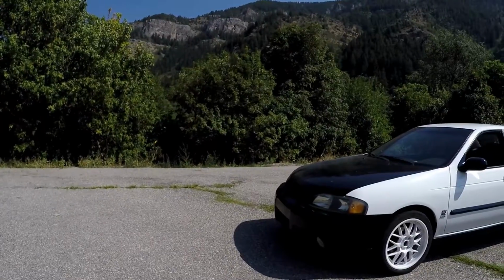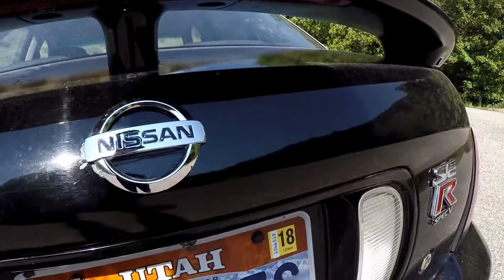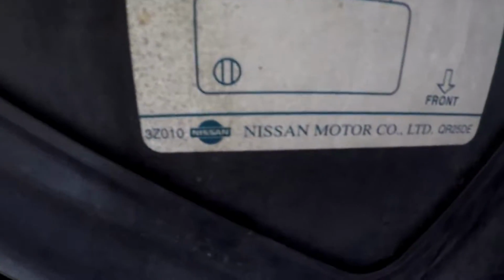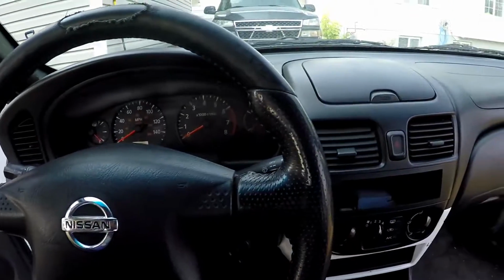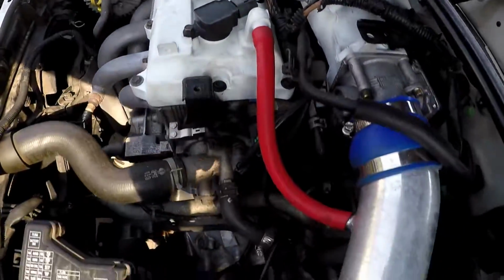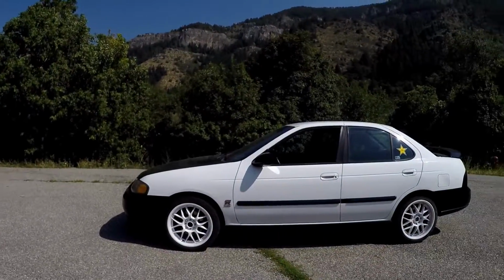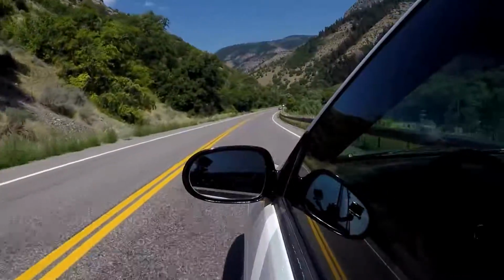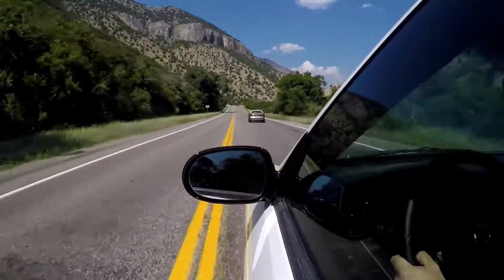Nissan Sentra SE-R Spec V Review | The Underrated Sport Compact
I'll be honest, I went into this review thinking the B15 Sentra SE-R was a econo-box with a body kit. I was delightfully proven wrong!